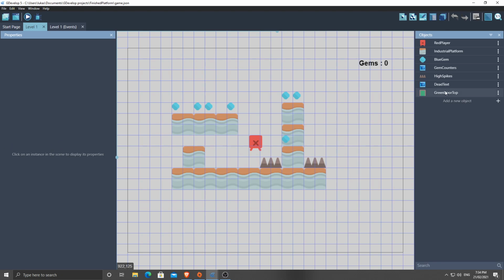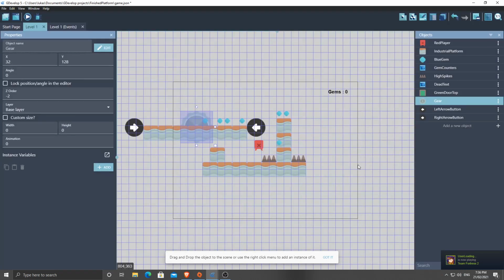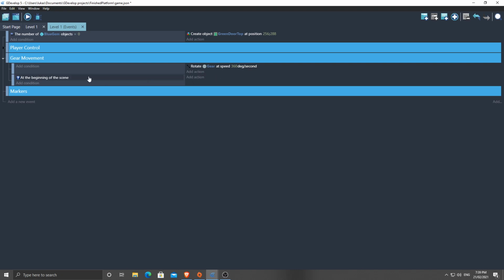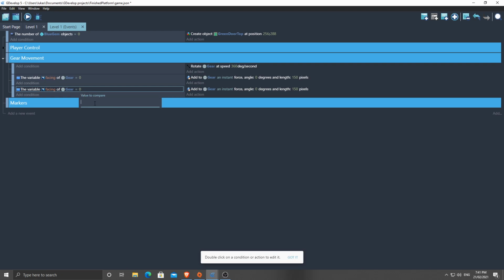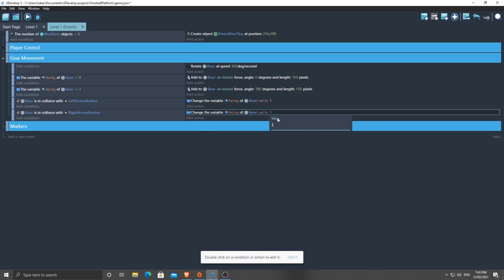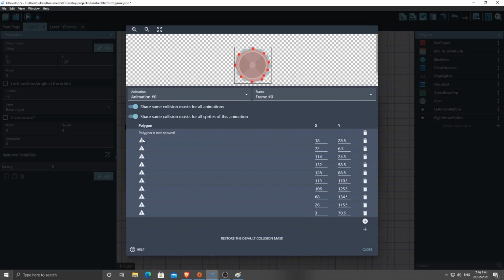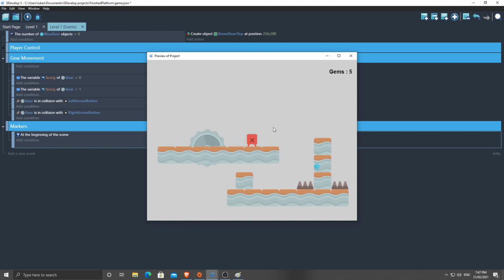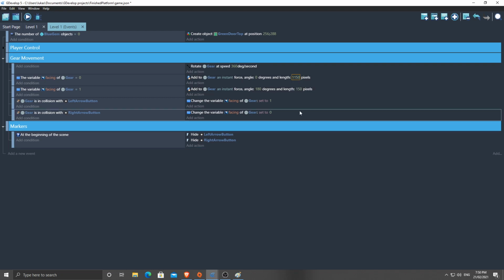GDevelop 5 Beginner #5 Moving Platforms & Variables